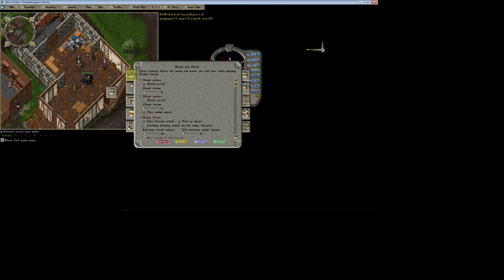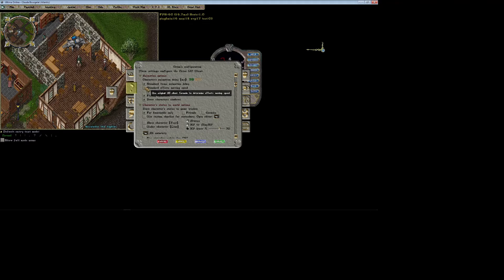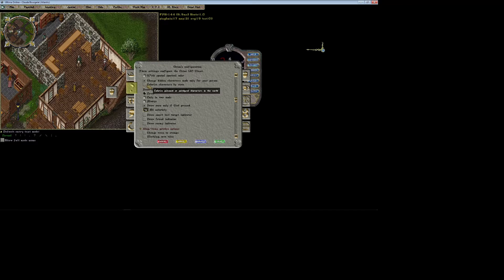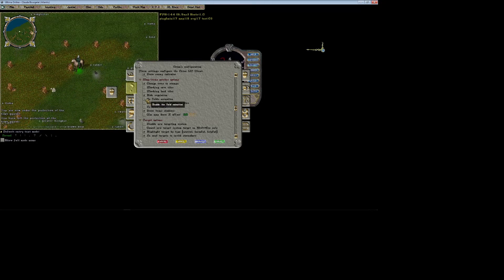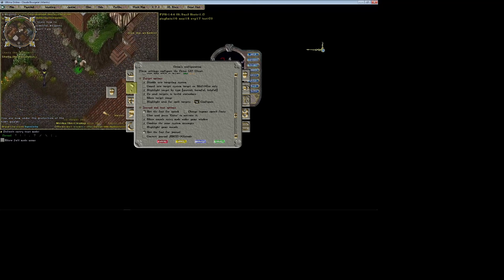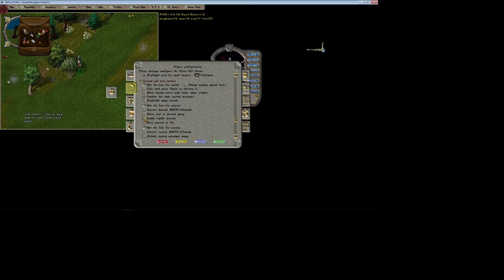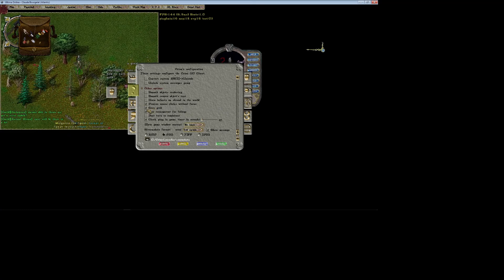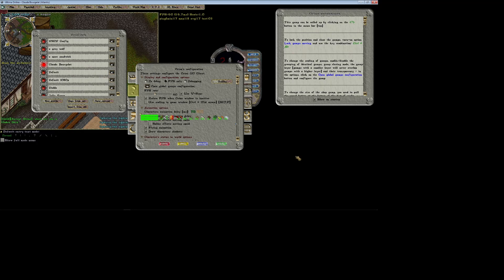Orion Options Video 2 - Orion's Configuration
This is the second video in the series about Orion's in-client options.  This video covers Orion's main configuration options within the client.